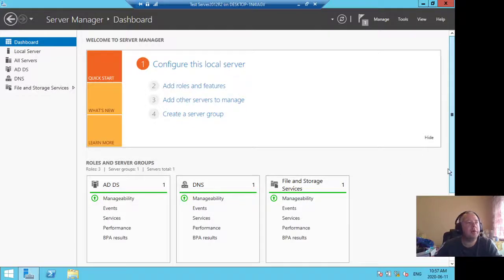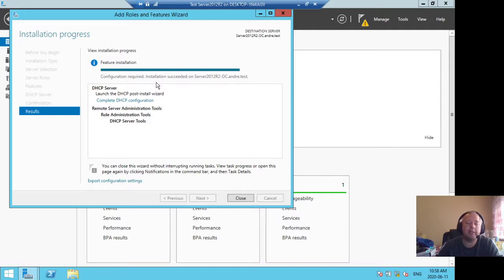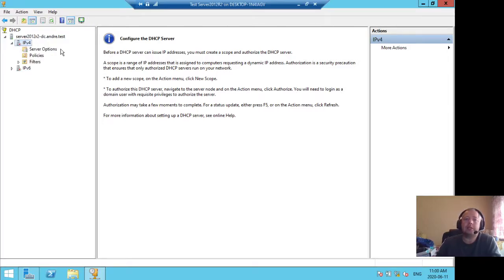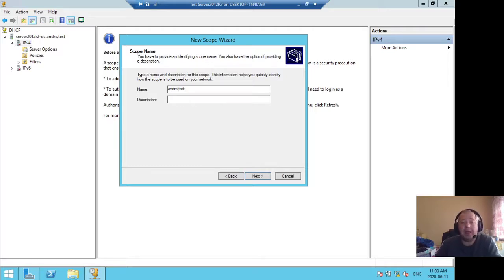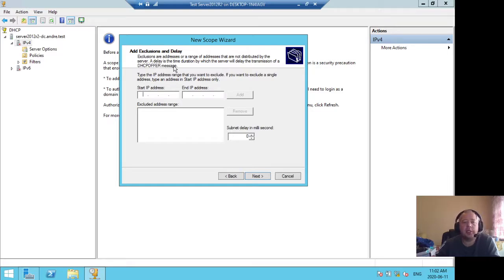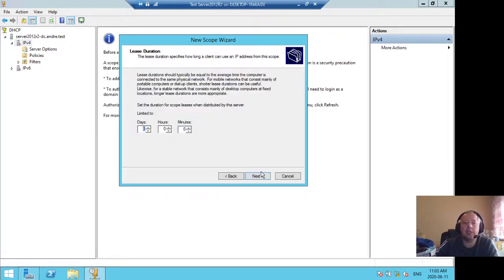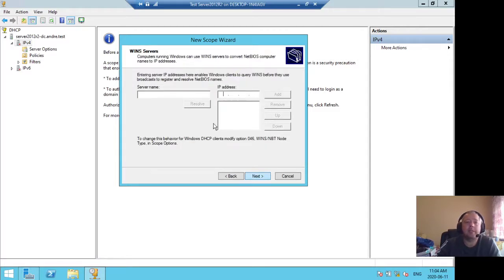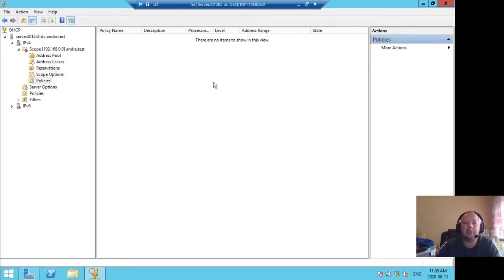Part08 Setup and configure DHCP Server